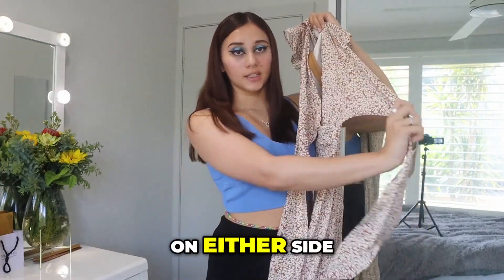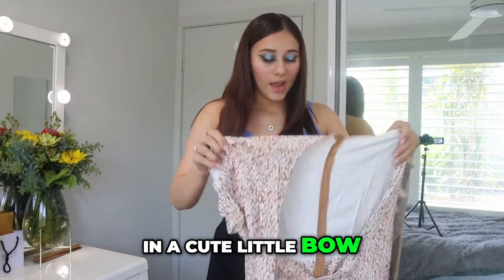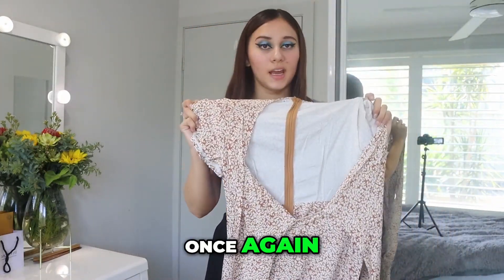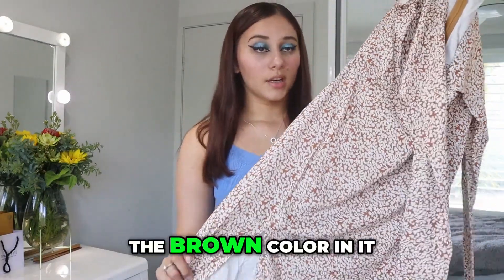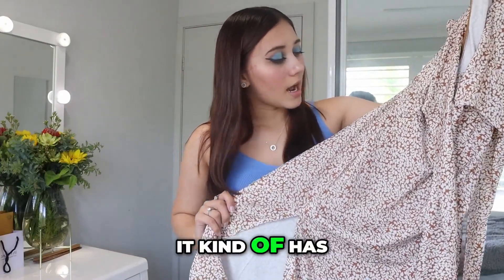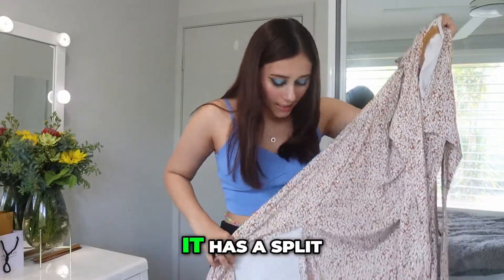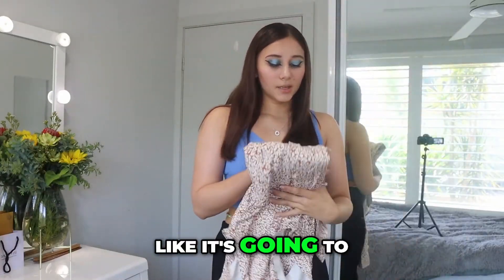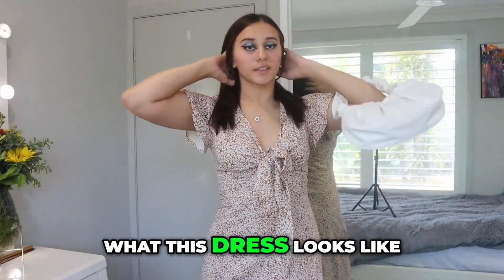Summer Ready Stunning Brown Flowy Dress with White Leaf Pattern